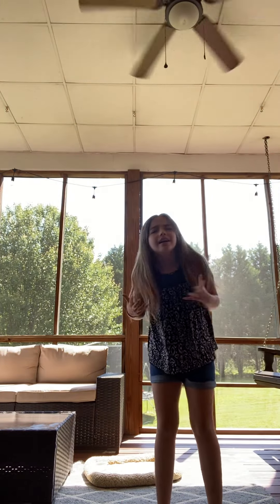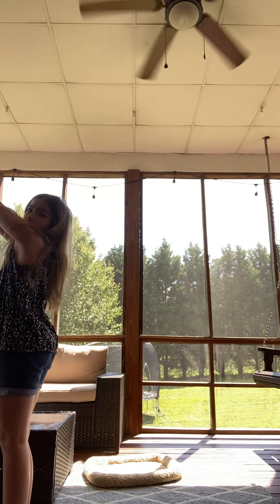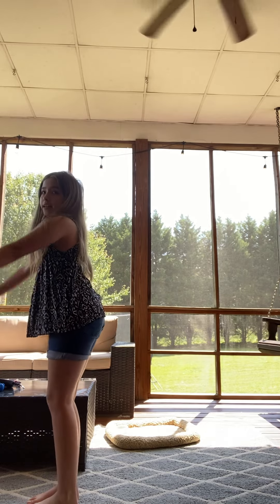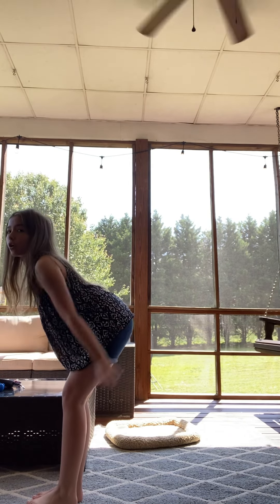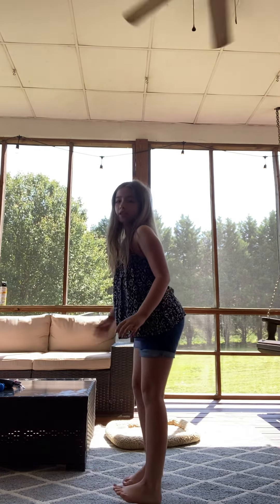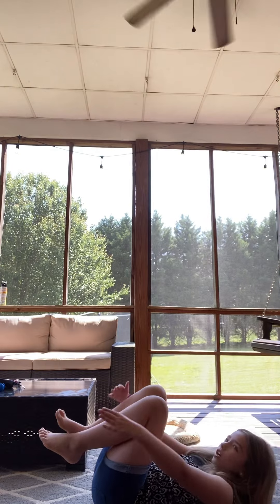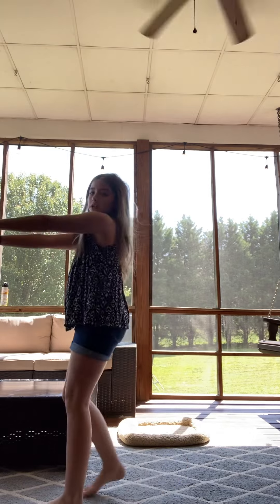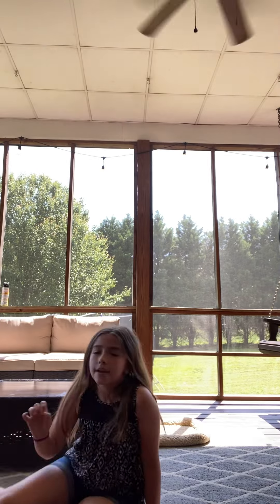Forward and backwards rolls